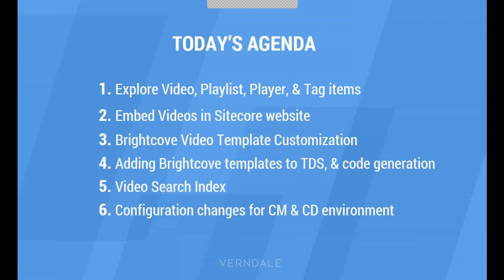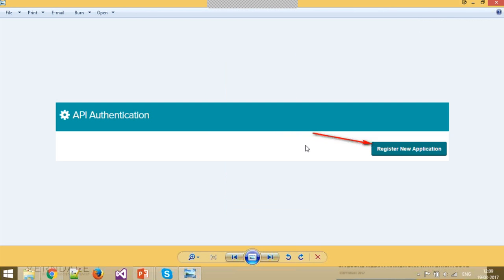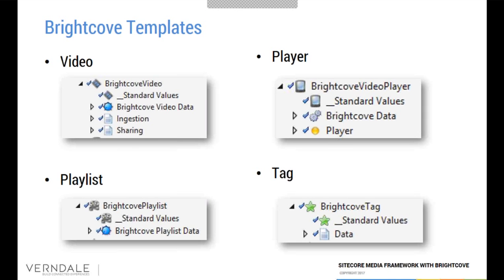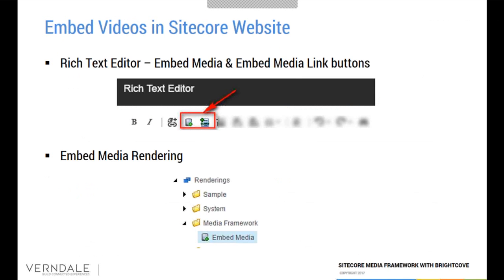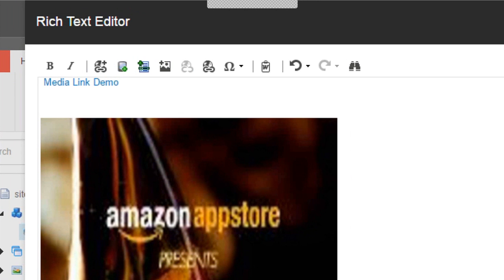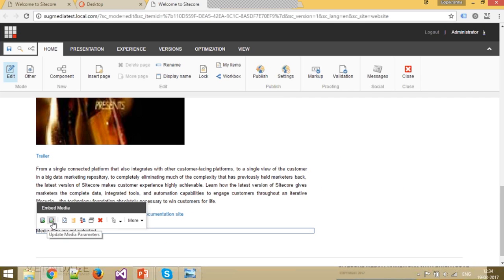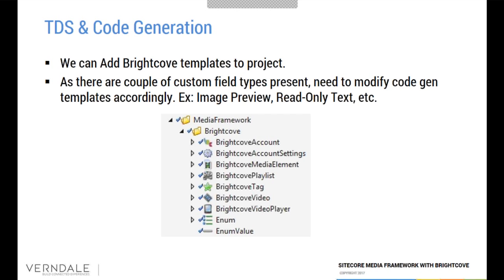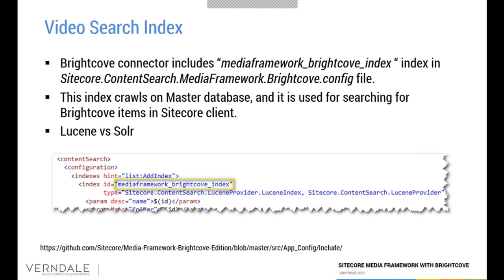SUG Bangalore - Sitecore Media framework with Brightcove - Part 2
Sitecore User Group Bangalore - Part 2 of 2 webinars on Sitecore media framework with Brightcove by Gopikrishna Gujjula from Verndale